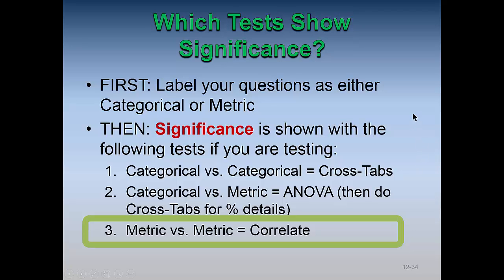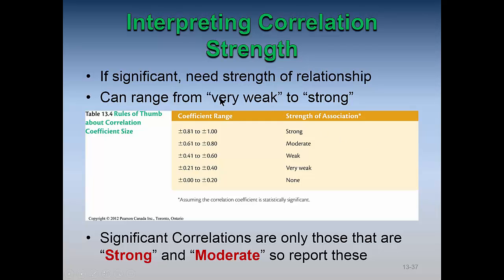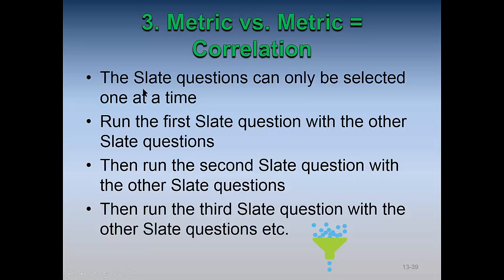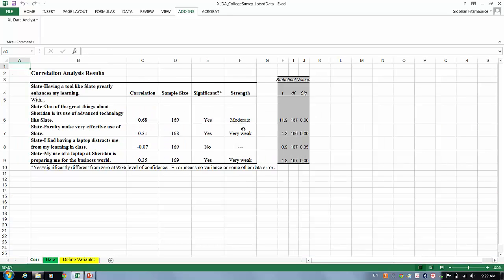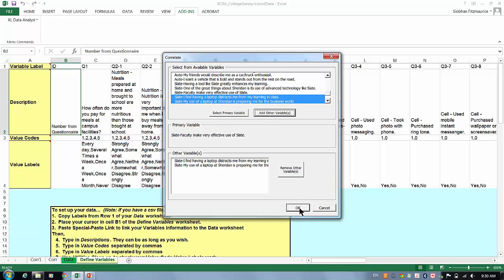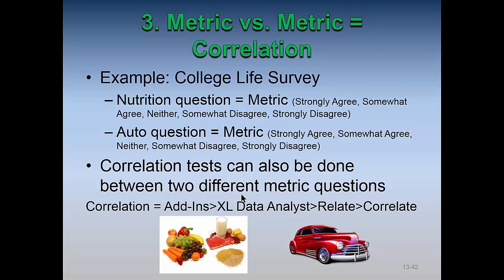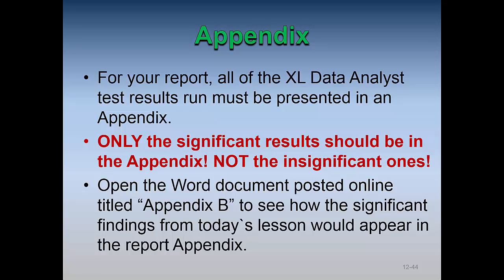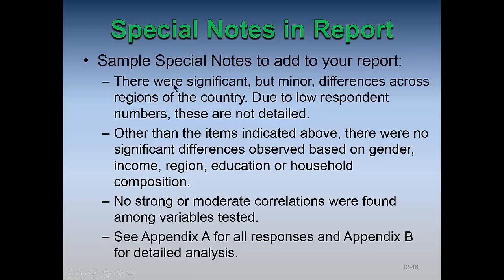Marketing Research MKTG 31250 Module 10 Part 4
Demonstrating Metric vs. Metric
- XLData Analyst Correlate